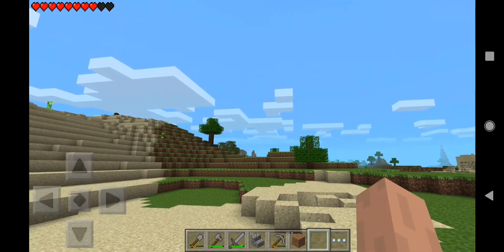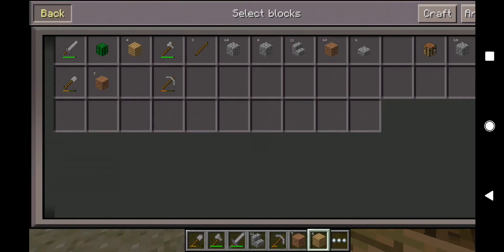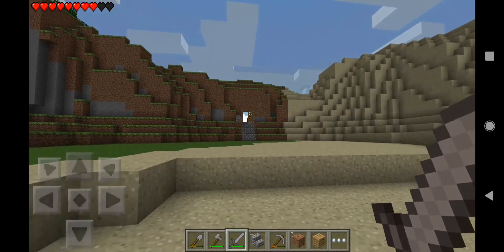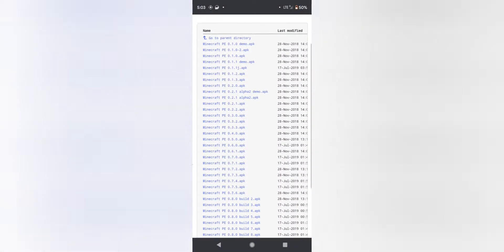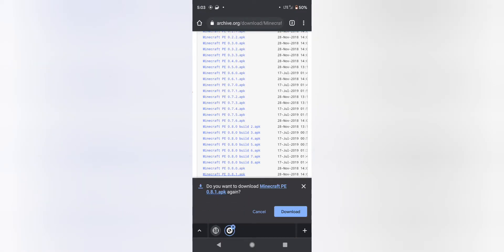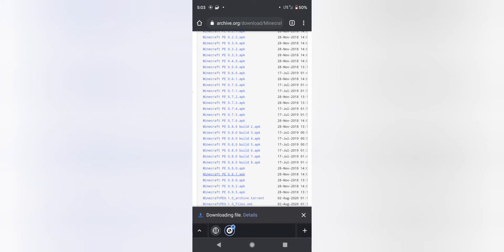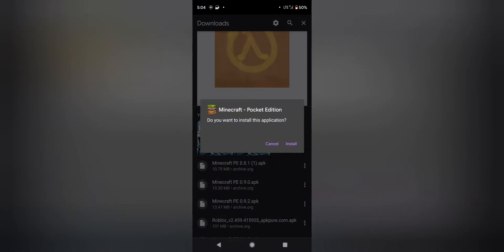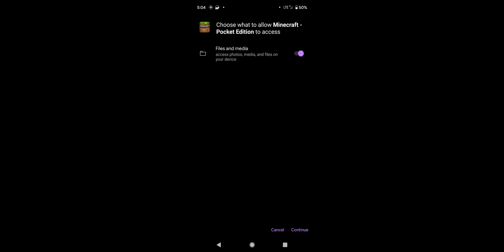How to get old versions of mcpe [android]